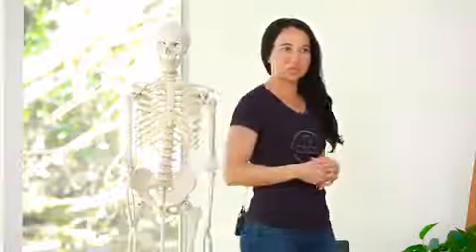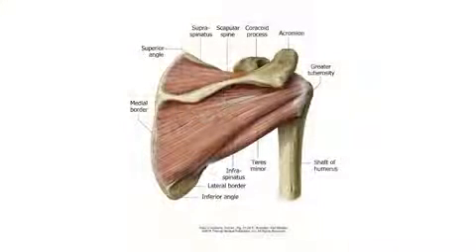BODY MOVMENT - Video14